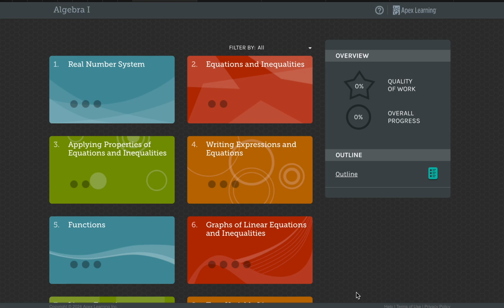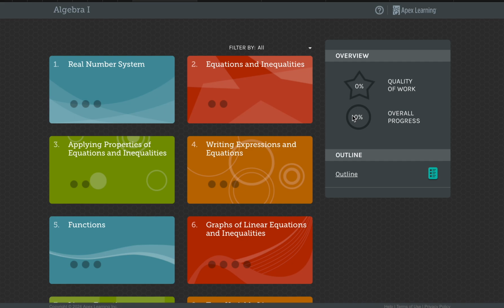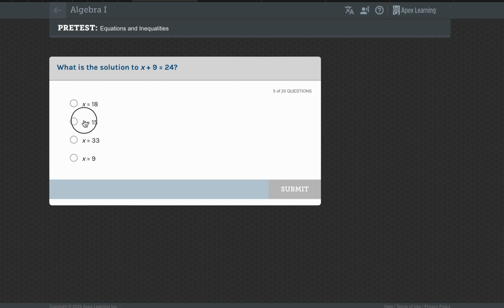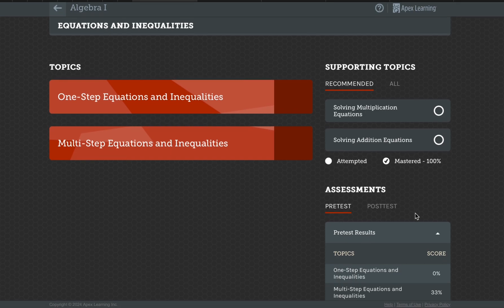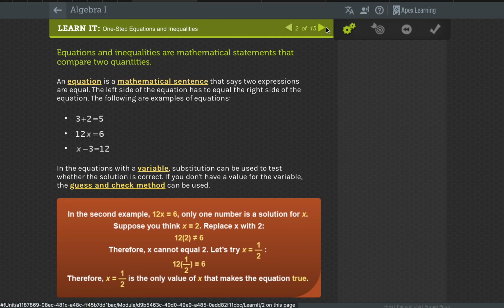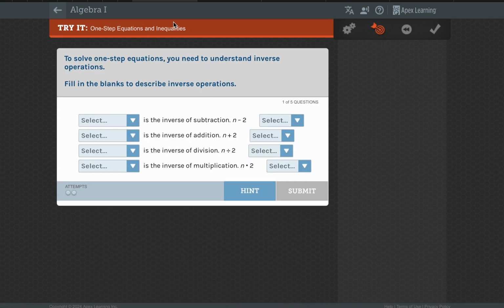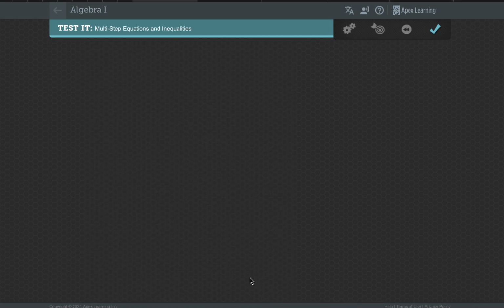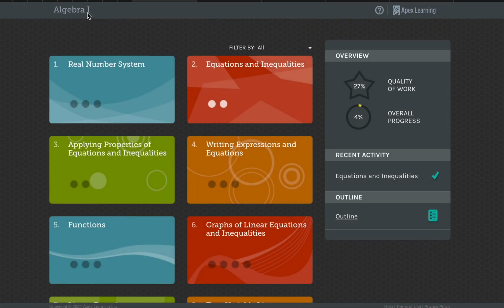APEX Tutorial: How to Use it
This tells APEX users what to expect then completing a Tutorial class versus a Course.